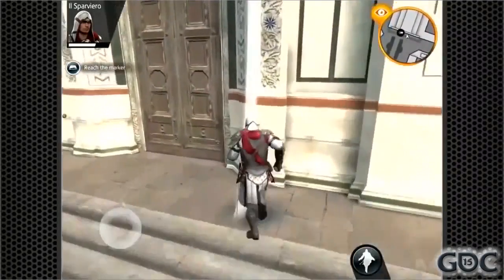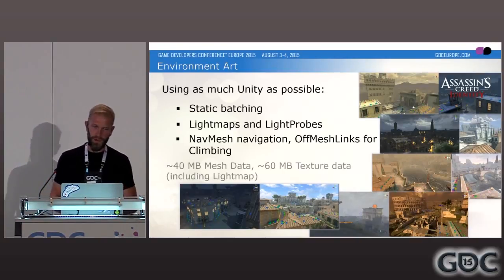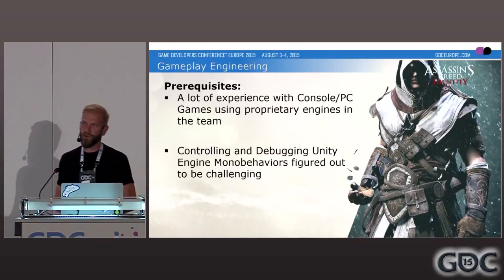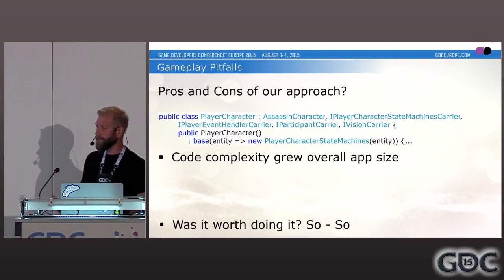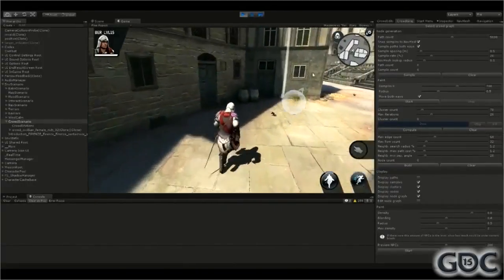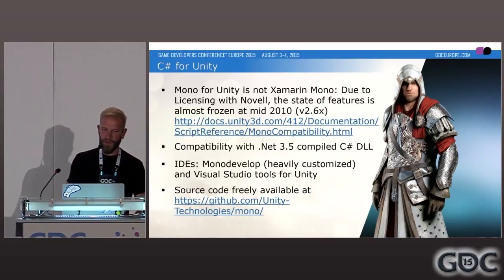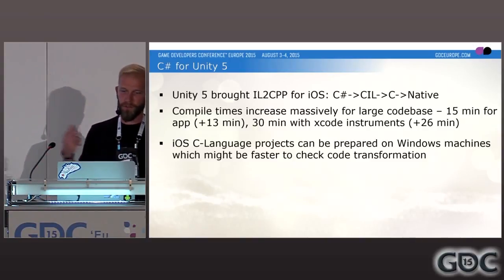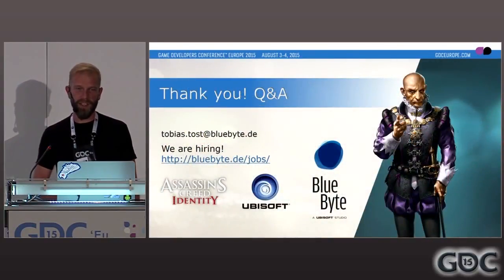Assassin's Creed Identity: Creating a Benchmark Mobile Game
The big challenge with Assassin's Creed Identity is to deliver a quality console experience to a mobile device. With capable engineers, a project architecture that supports cross department collaboration and a game engine toolset as provided by Unity 3D, the team at Ubisoft Blue Byte was able to exceed technical and gameplay expectations. The session will give an overview of the project layout, the tools and key learnings to meet the high quality goals for Assassin's Creed: Identity on mobile platforms.